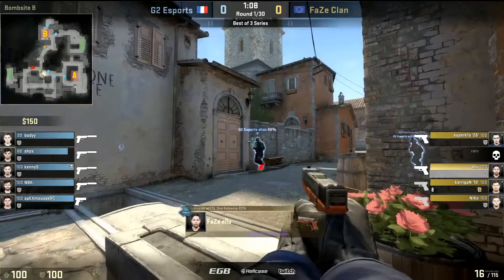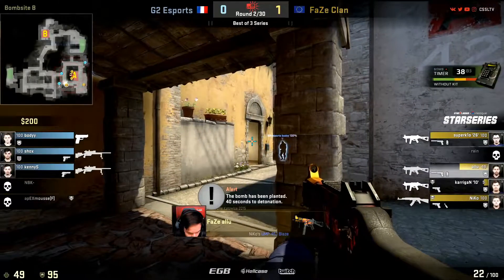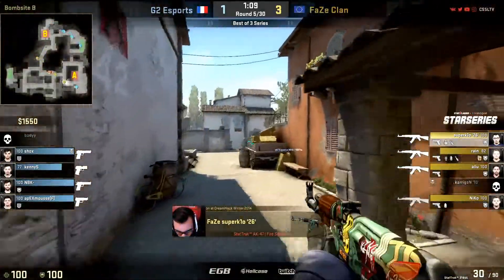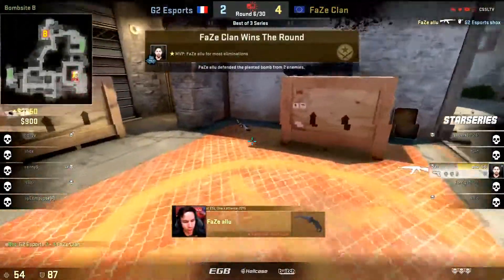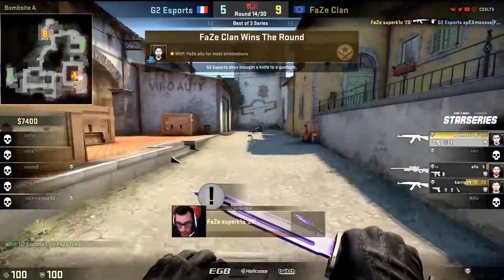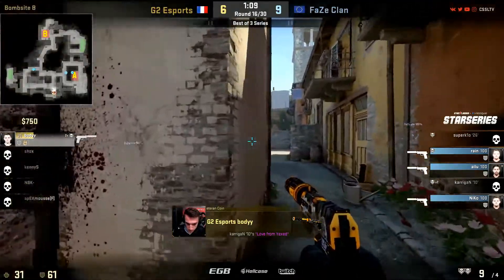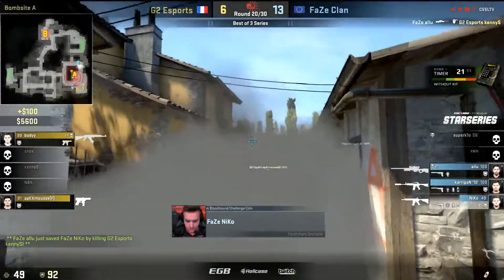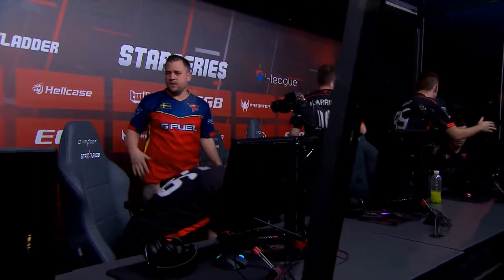G2 vs FaZe - map1 de_inferno Highlights - SL i-League StarSeries Season 3 Finals - bo3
G2 vs FaZe @train BO3, SL i-League StarSeries Season 3, Playoffs: Quarterfinals

Map 1 @inferno
Map 2 @nuke
Map 3 @train